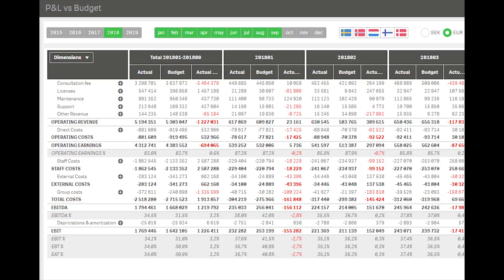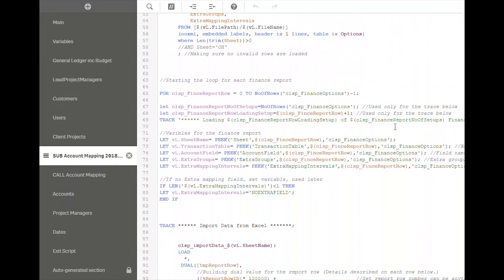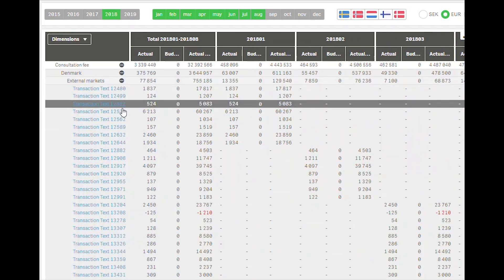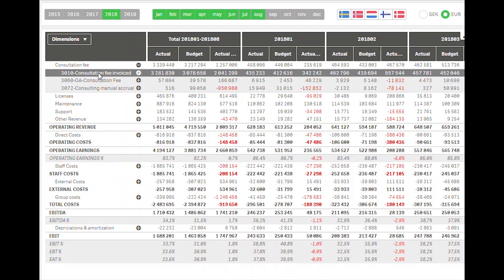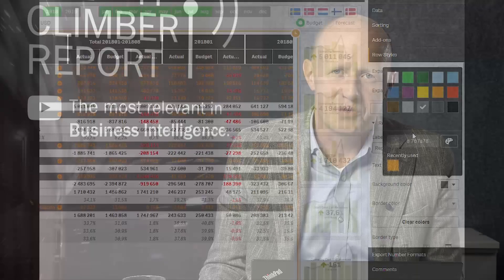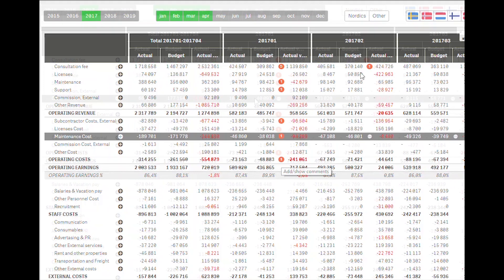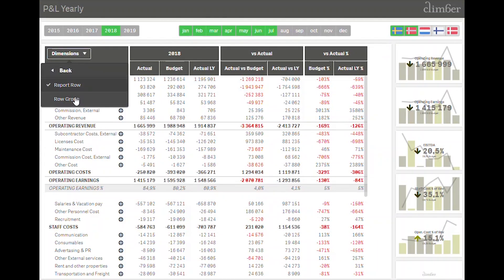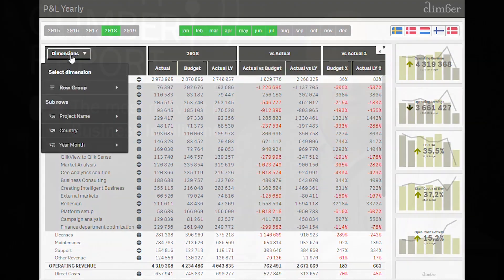The Climber Finance Report (P&L) 2.0 Extension for Qlik Sense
Elevate your financial analytics with the Climber Finance Report (P&L) 2.0 Extension for Qlik Sense. This powerful tool allows users to effortlessly create comprehensive financial reports, including P&L statements, balance sheets, and cash flow analyses. Designed for scalability, it supports installations of any size and has been successfully tested with massive data sets, enabling in-depth drill-down analysis. Key features include advanced account structure templates, versatile dimensions, and flexible styling options, ensuring reports can be tailored to meet any organisation’s needs. The Commons functionality enhances collaboration, letting users add comments directly linked to specific data points — making financial insights both accessible and actionable. Perfect for finance departments looking for efficiency and effectiveness in reporting.

Chapters:
00:03 Introduction to Finance Report Extension
00:42 Handling Large Data Sets
01:14 Comments Functionality
01:49 Conclusion and Final Thoughts